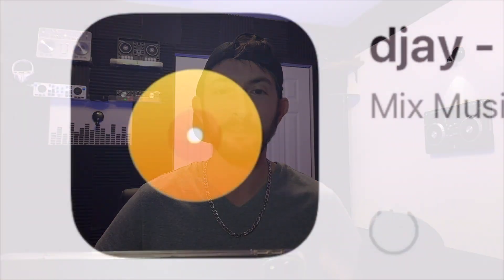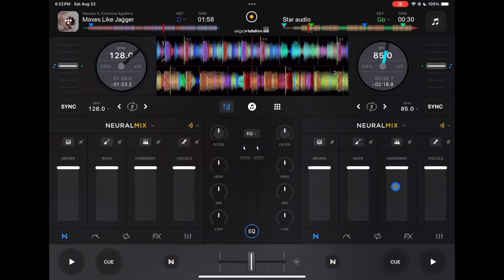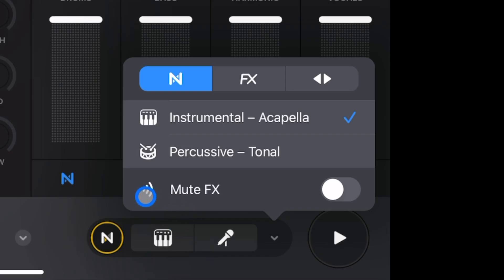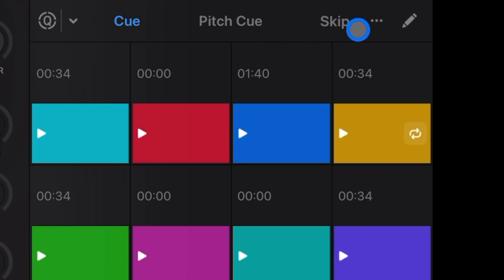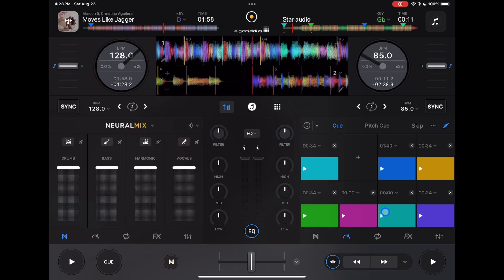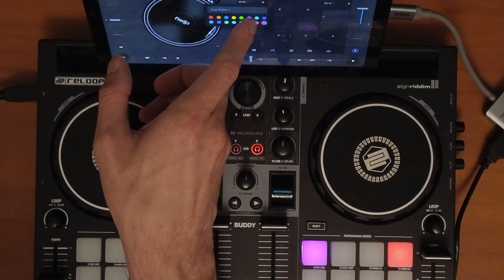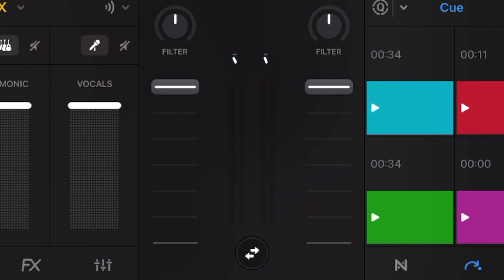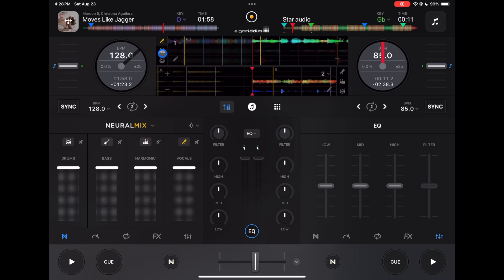Hidden Drop Down Menus in Djay Pro – Full Guide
Djay Pro has hidden drop-down menus that many DJs overlook. In this video, we go through each menu, explain what they do, and show how these features can make mixing faster, smoother, and more customizable.